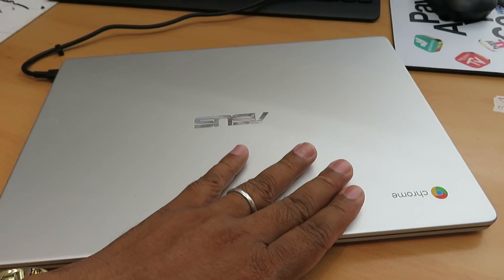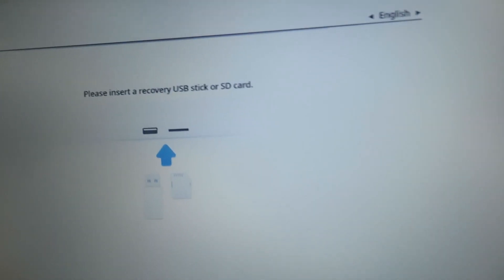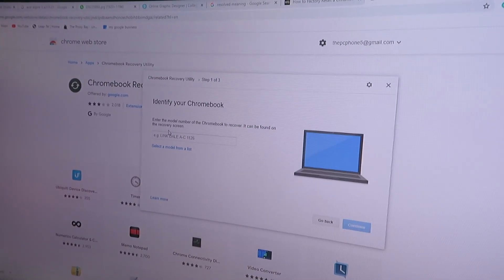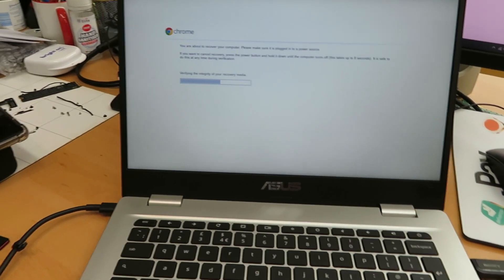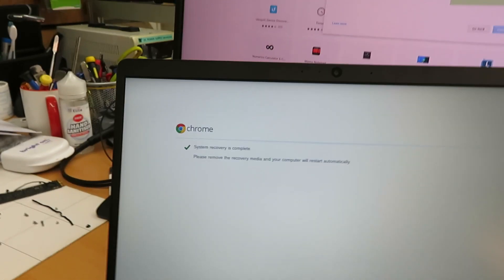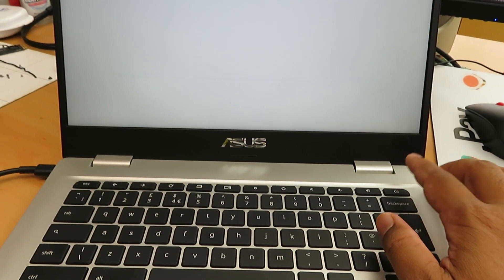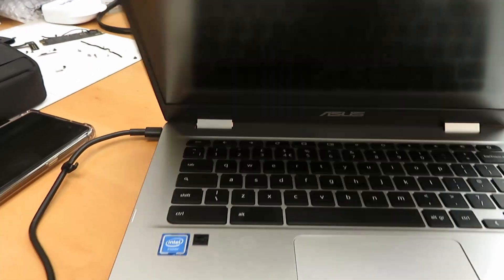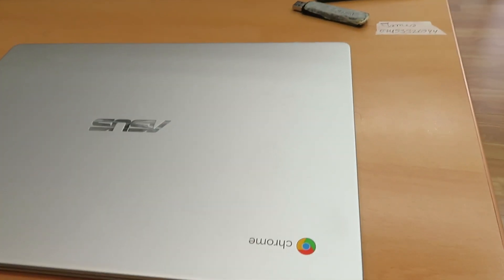How to Recover Chrome OS On Asus C423N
Today in this video we would reinstall Chrome OS for Asus C423N.
First YOu need to make a Chrome OS recovery USB drive from the google site.
Note: if you search with Asus C423N you no going to find it . Just search C423( you not gonna see the letter "N")
search Chromebook Recovery Utility and find the right model and connect your blank USB or the used USB and follow the process.
you are going to lose any existing data from the USB.
let it complete.
Now follow the video and get the job done.